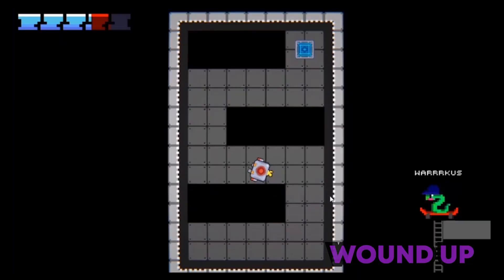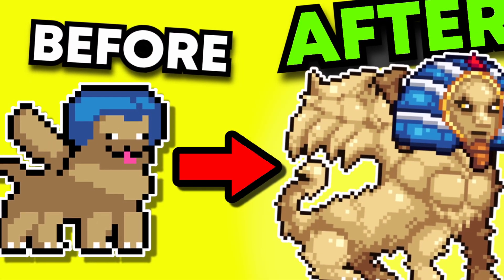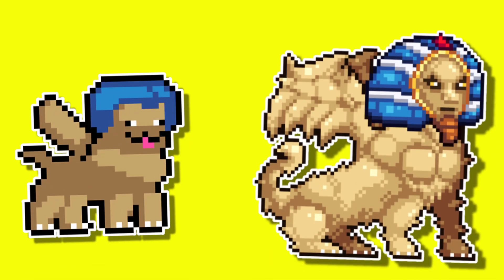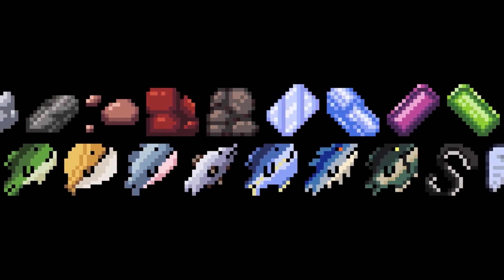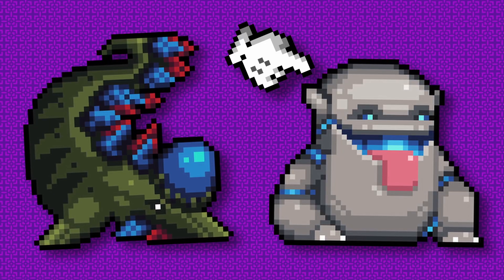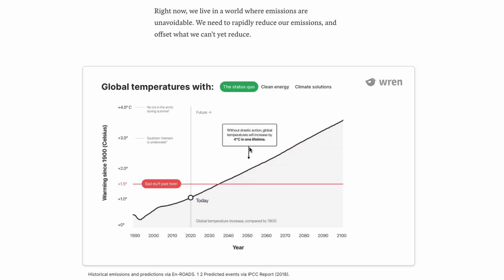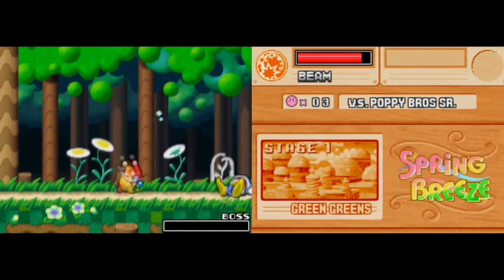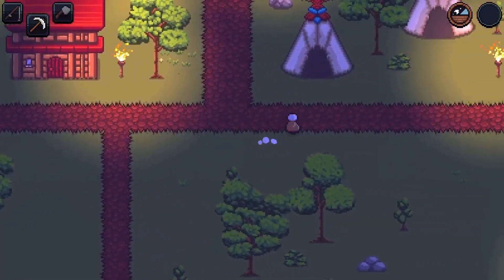How To Pixel Art Tutorial - Noob to Expert in 10 Minutes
From Noob to Expert - Let's talk about what you need to know to get started in Pixel Art!
​The first 100 people who sign up will have 10 extra trees planted in their name!

This pixel art tutorial will help you learn the differences between beginner and pro artwork and how you can shift your mindset to view digital art in a more professional approach!